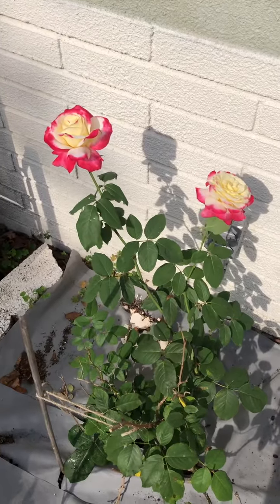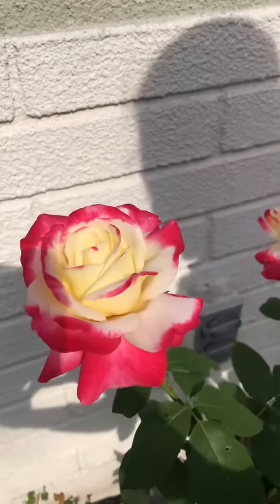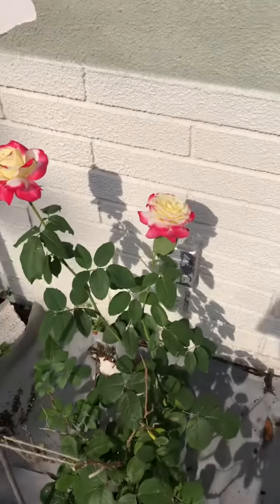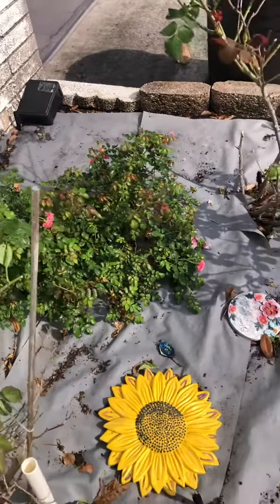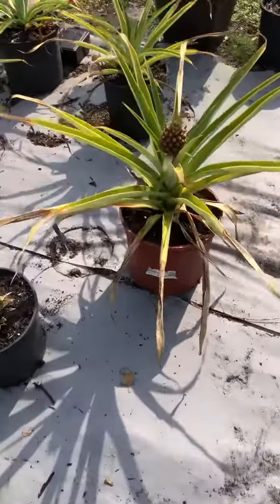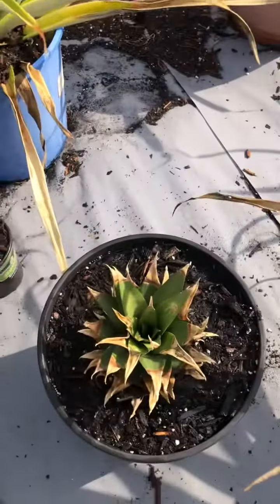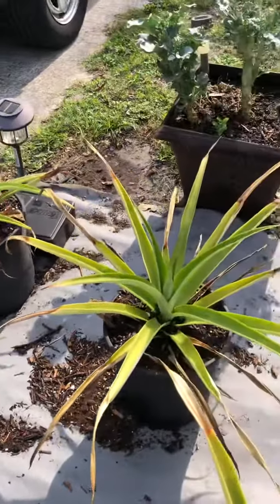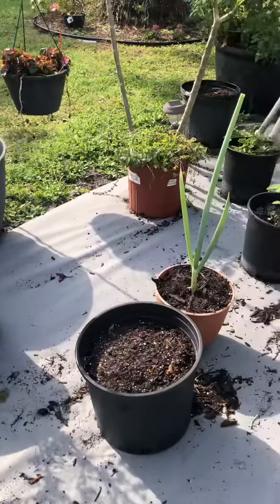Roses are beautiful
These are beautiful and smell awesome.